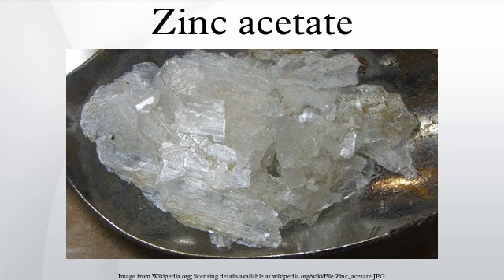Zinc acetate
Zinc acetate is a salt with the formula Zn(O2CCH3)2, which commonly occurs as the dihydrate Zn(O2CCH3)2(H2O)2. Both the hydrate and the anhydrous forms are colorless solids that are commonly used in chemical synthesis and as dietary supplements. Zinc acetates are prepared by the action of acetic acid on zinc carbonate or zinc metal. When used as a food additive, it has the E number E650.